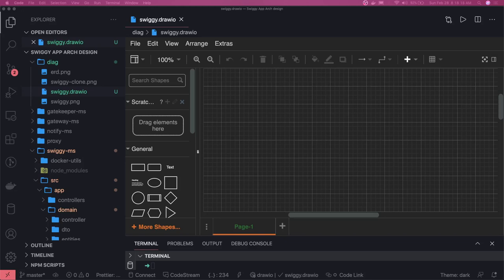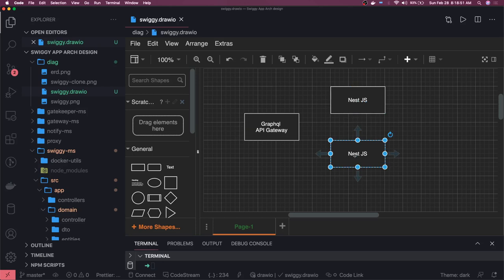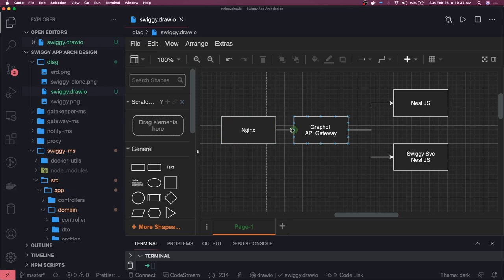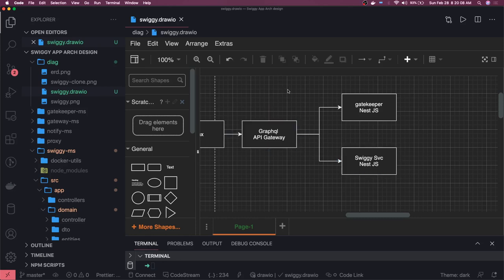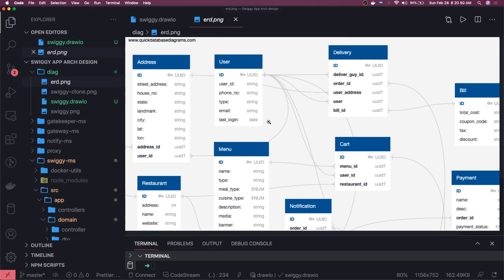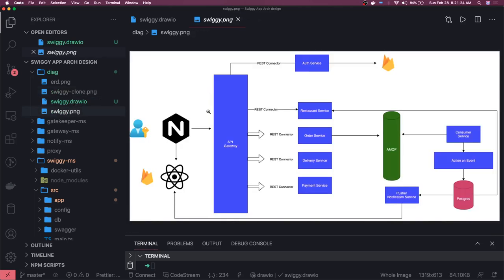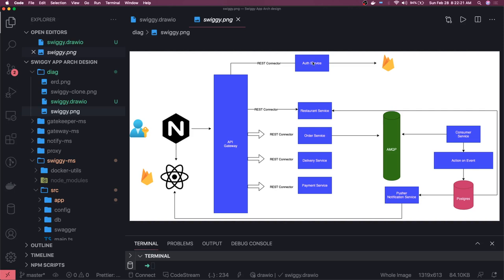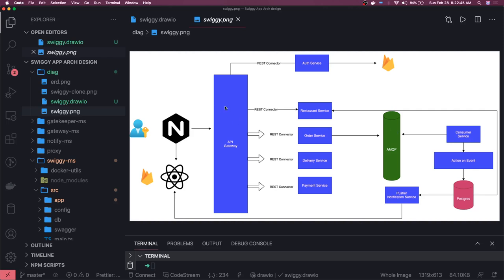Starting with NestJS services: Swiggy Clone App #22